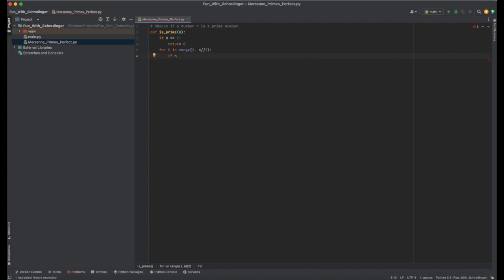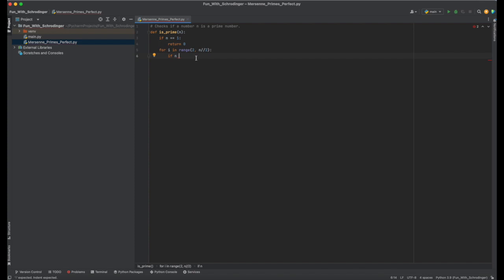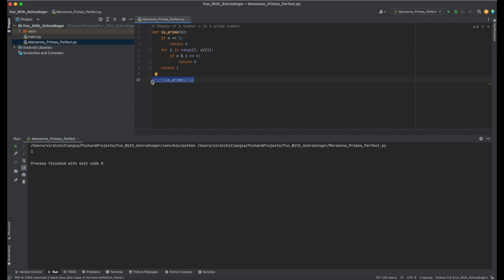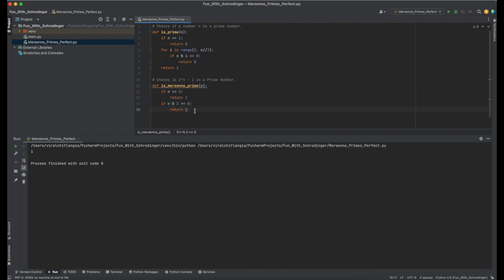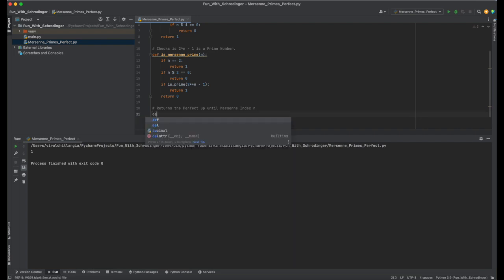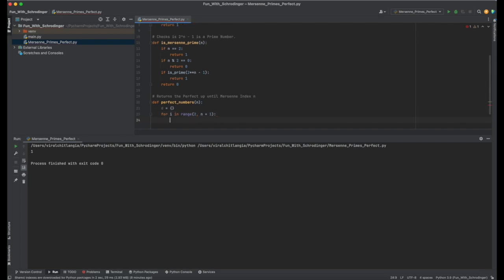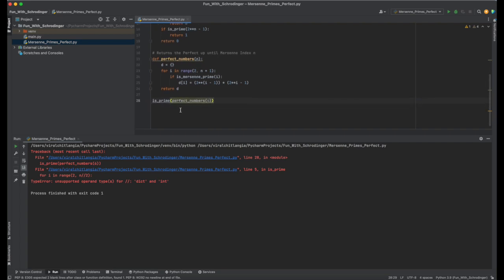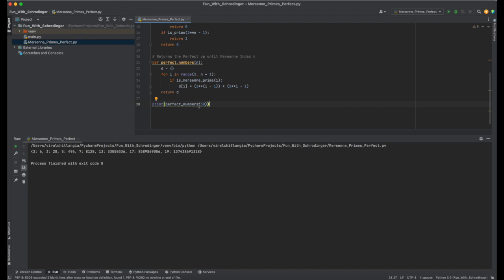Mersenne Primes and Perfect Numbers on Python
As promised, here is me coding the Mersenne Primes and Perfect Numbers.